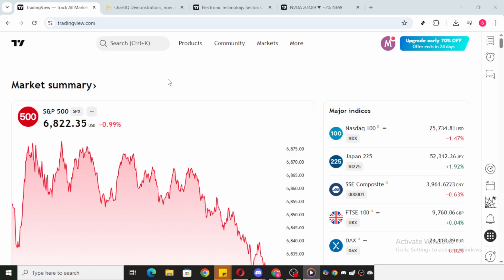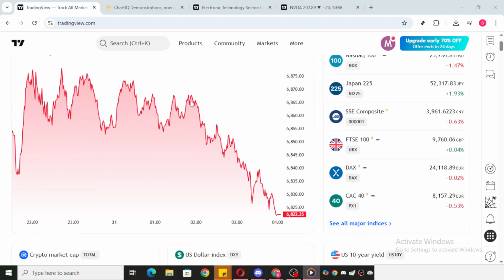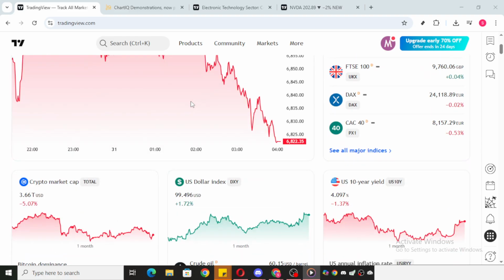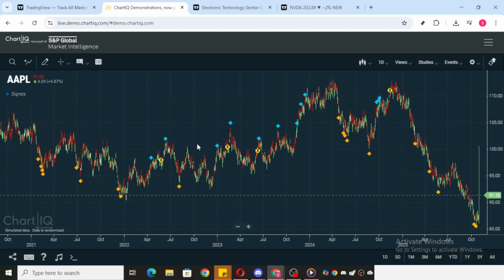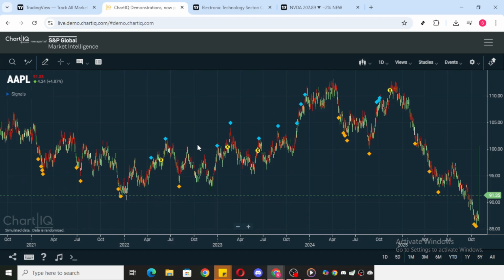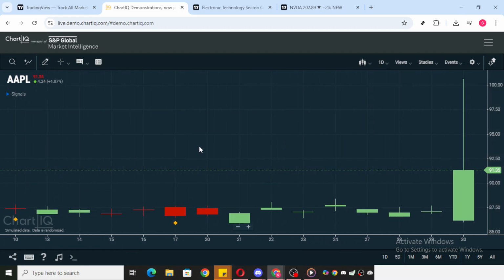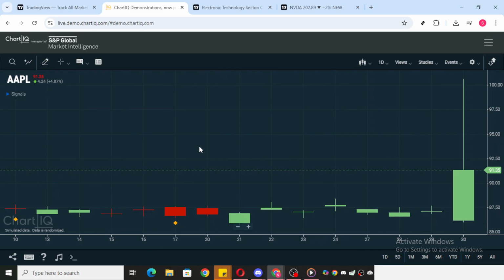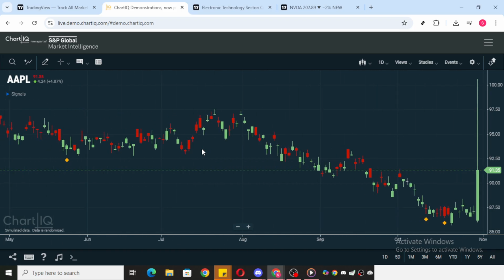ChartIQ vs TradingView which is better (full guide)